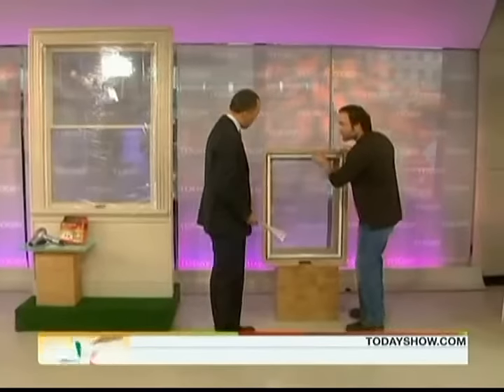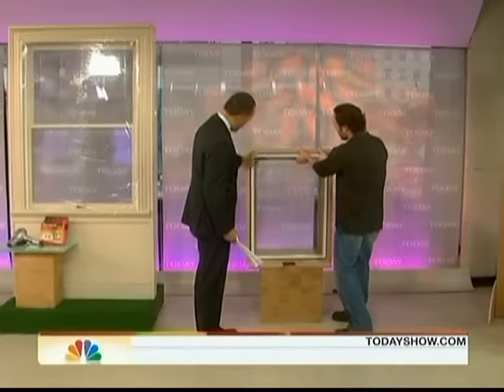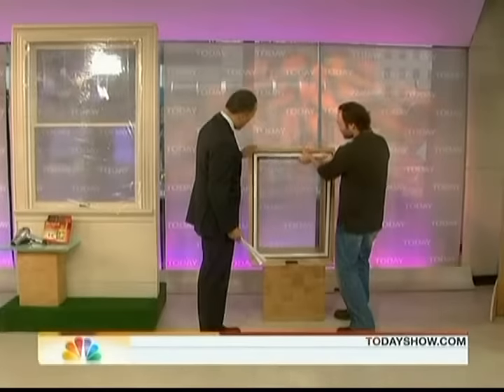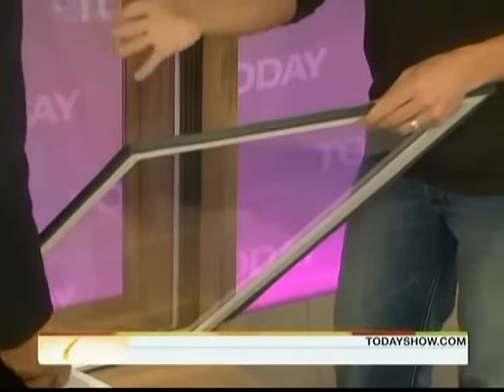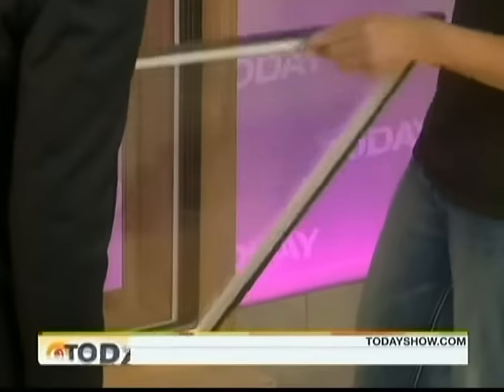EnergySavr Window Inserts on The Today Show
As seen on TV - The Today Show 'Winterize your home' segment.
Insulate Your Windows & Save Money Now.
Save money, save energy - easy inside storm window inserts stop drafts.
Tens of thousands shipped since 2004.  Thousands of satisfied customers.